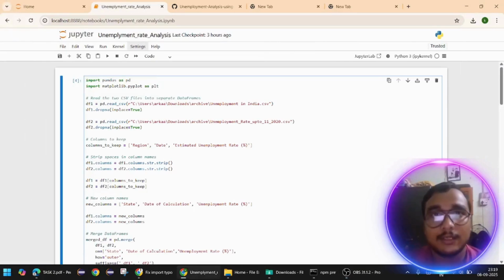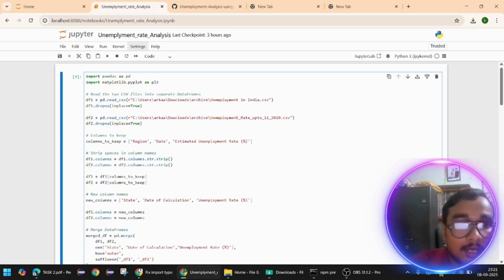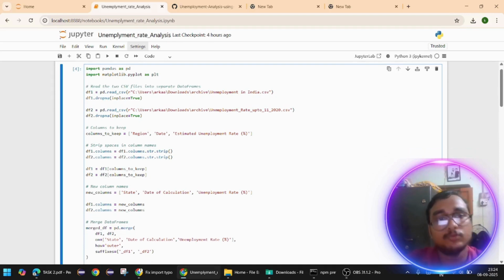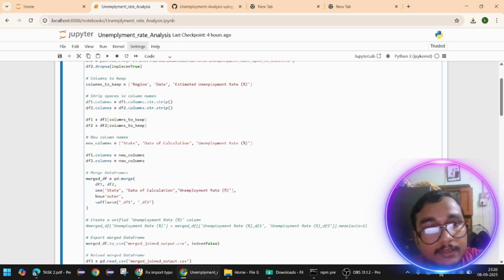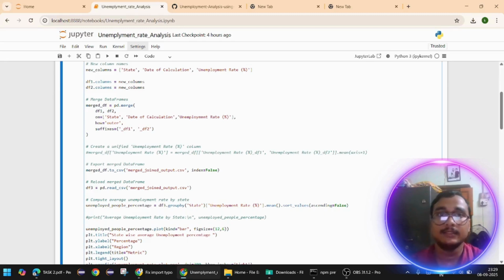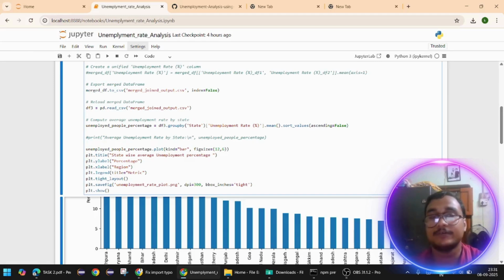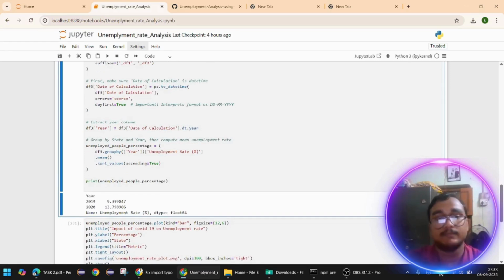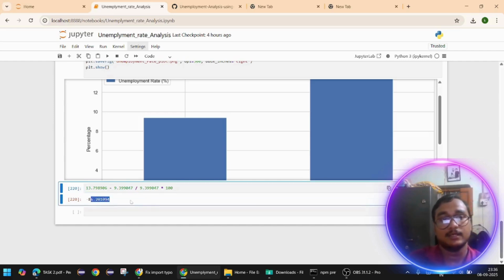UNEMPLOYMENT DATA ANALYSIS